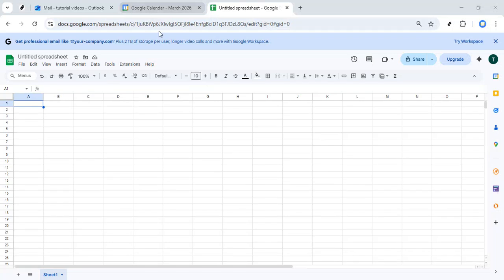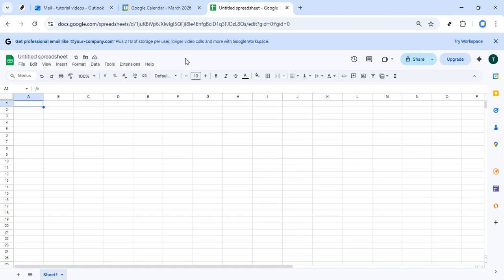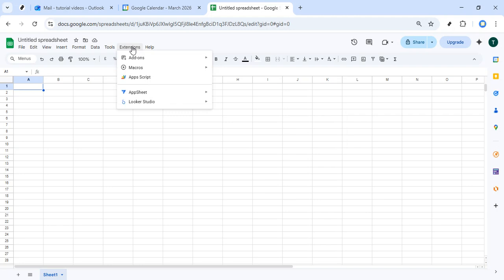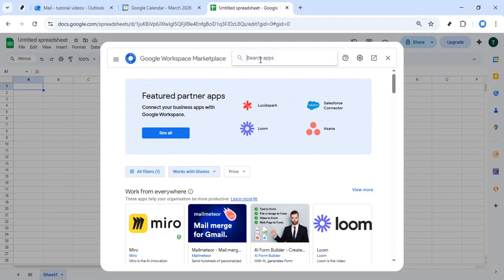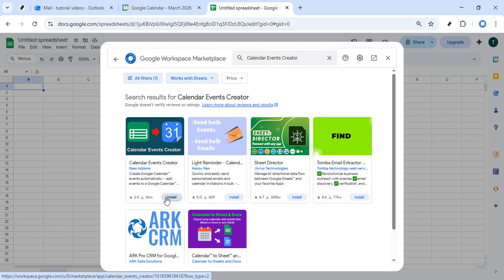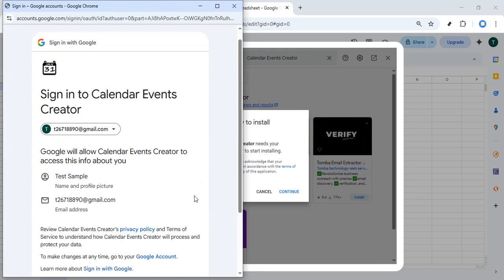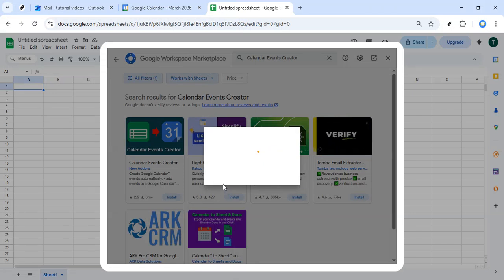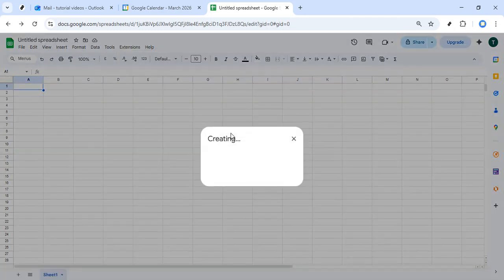How to Integrate Google Sheets with Google Calendar (Quickly!!!)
Are you looking to optimize your workflow? In this video, we will explore the seamless integration of Google Sheets with Google Calendar, empowering you to manage your schedules efficiently using these powerful tools together. You'll learn how to sync data from Sheets to Calendar, enhancing your productivity and organization.

By the end of this tutorial, you'll have a clear understanding of the integration process and practical applications to streamline your tasks. Watch till the end to master this essential skill and elevate your project management capabilities with Google Sheets and Google Calendar!